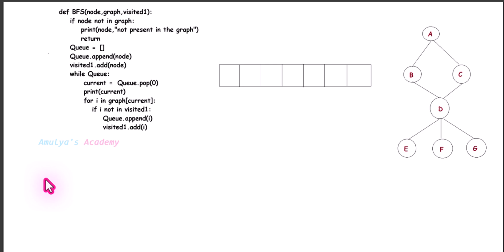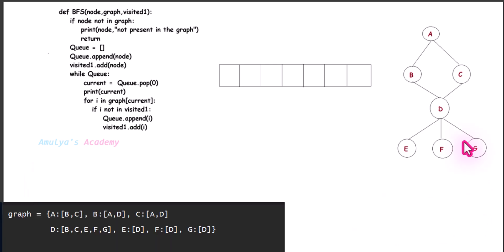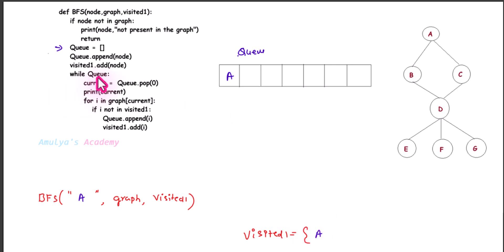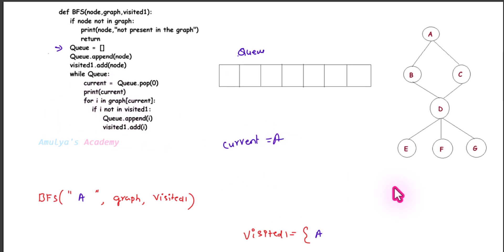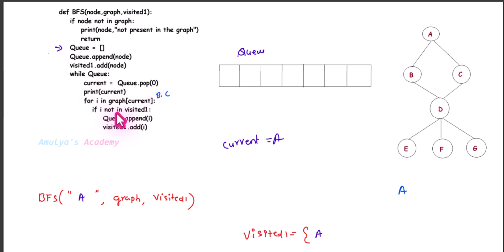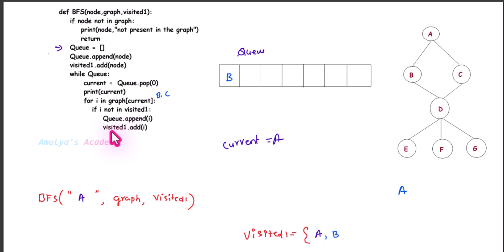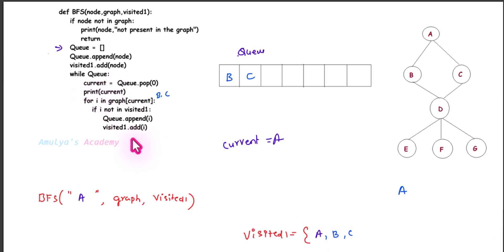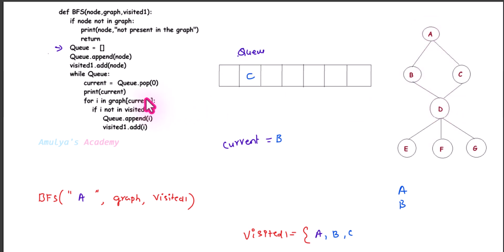Working Of BFS Python Program | Graph Data Structure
The BFS (Breadth-First Search) algorithm explores a graph level by level, starting from a given node. It uses a queue to manage nodes to be visited and a set to keep track of visited nodes. The algorithm processes the starting node, then its adjacent nodes, adding them to the queue if they haven’t been visited yet. It continues this process until all reachable nodes are visited. BFS is often used for tasks like finding the shortest path in an unweighted graph or checking if a graph is connected.